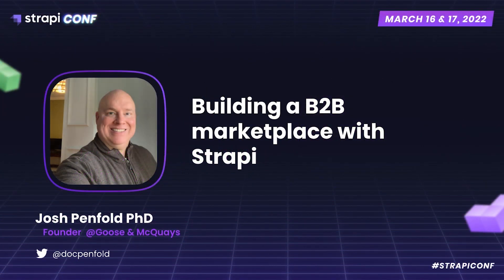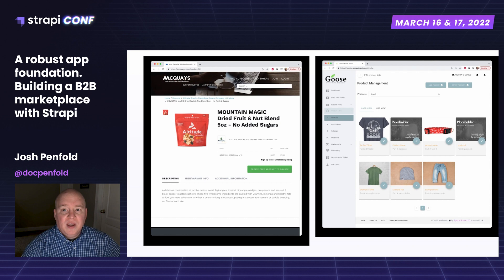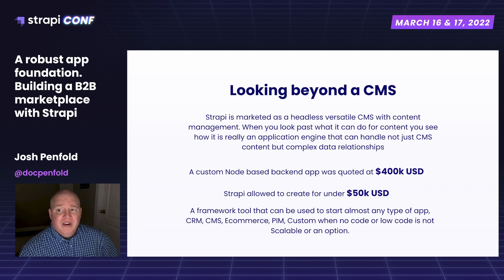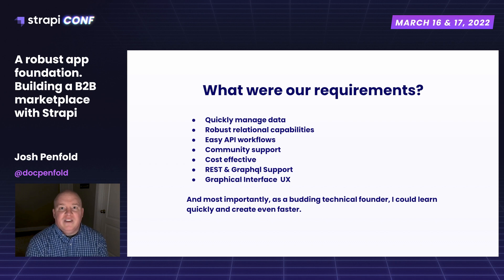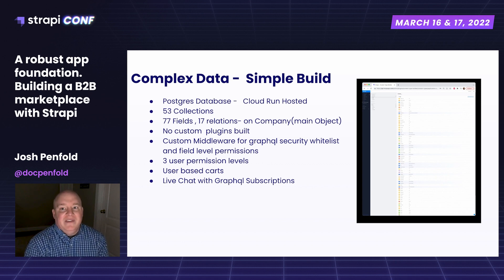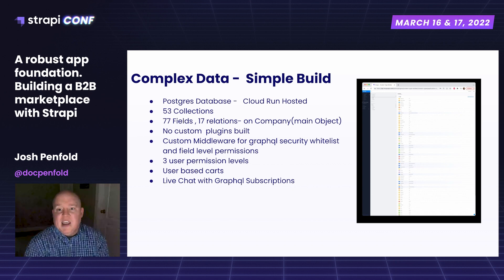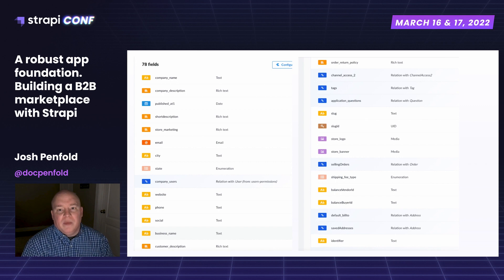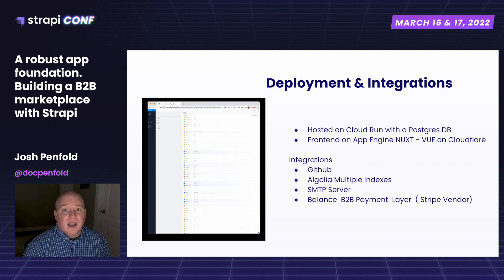A robust app foundation. Building a B2B marketplace with Strapi by Josh Penfold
If you think Strapi is just a CMS, then you have not seen its true power. While Low and No code solutions are out there to provide a start to building a SaaS app, they often fall short and do not scale outside their gated ecosystem. Strapi, with its flexible schema, logic, and ease of creating endpoints, provides a solid foundation to build almost any SaaS application.

Learn how Josh used Strapi to build a SaaS site with e-commerce, CRM, PIM, and 3 user portals with an almost stock version with a few custom rules and middleware.

Josh has been involved in eCommerce for over 18 years and sales of over $1B. He is an experienced dynamic leader in operations, sales, marketing, and channel management. He has won industry awards and have given back to help others grow through mentoring, coaching, and volunteering. He loves developing strategy to launch new products and channels while at the same time like to get my hands dirty into site operations and UX. To him, Ecommerce is something that has to be woven into the core of a business as its touches on so many pillars of a company.